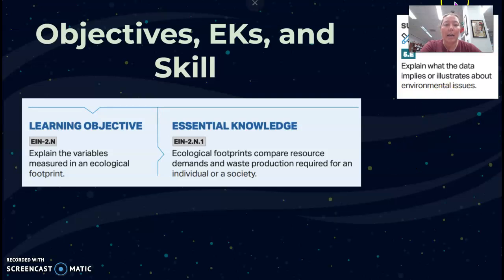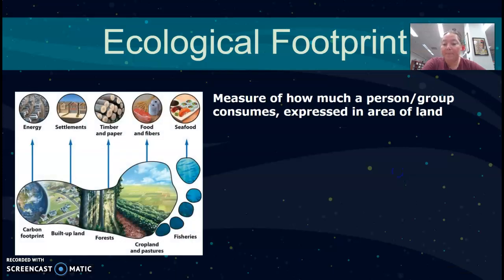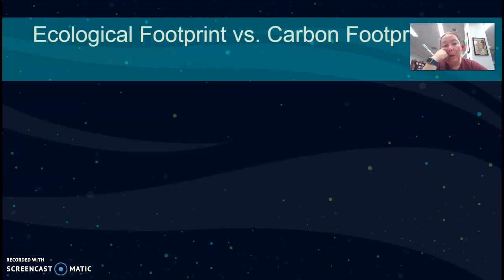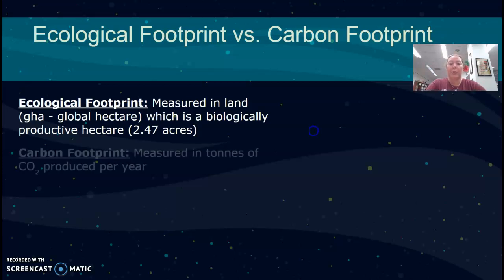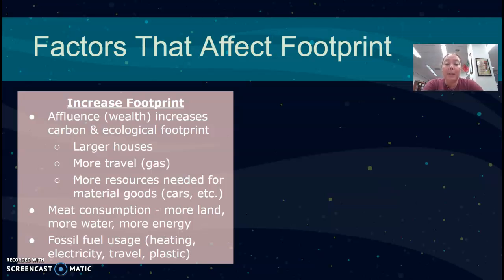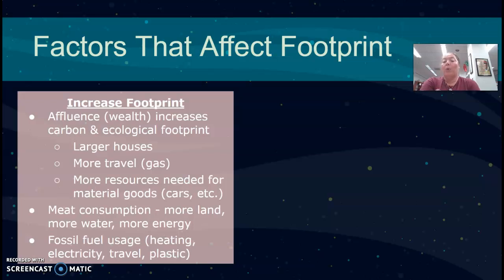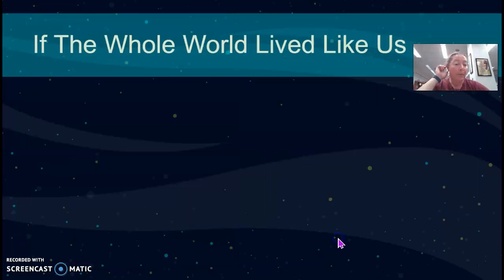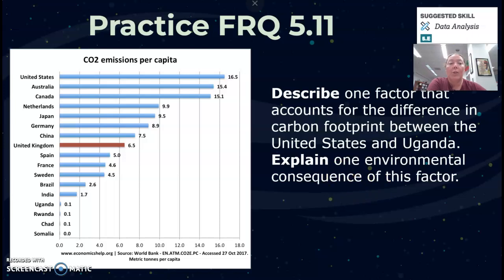#2 Unit 0.2 Eco Ftpt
Mrs. Brecht lecture on Ecological Footprint (5.11). Thank you to Jordan Dischinger-Smedes for sharing his amazingly crafted powerpoints to the APES community!